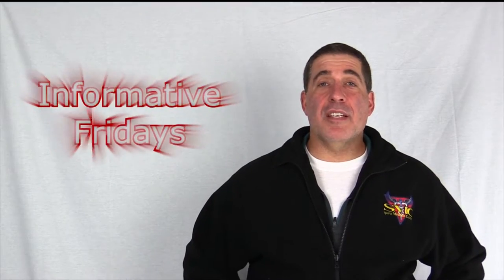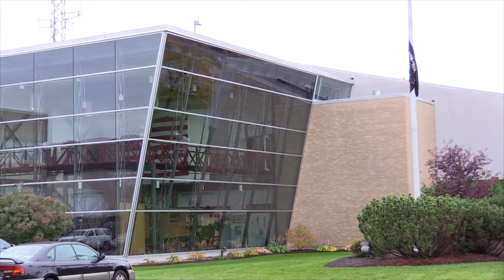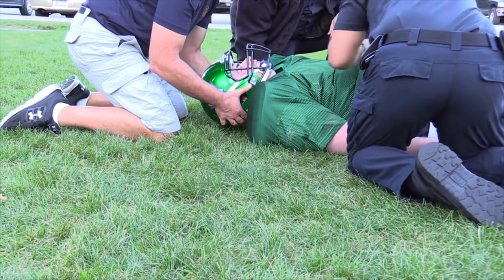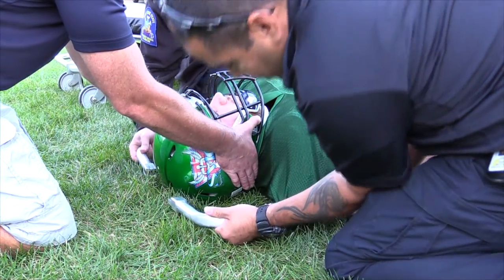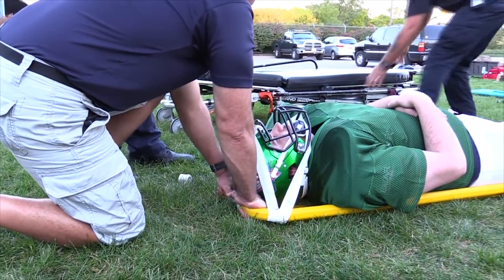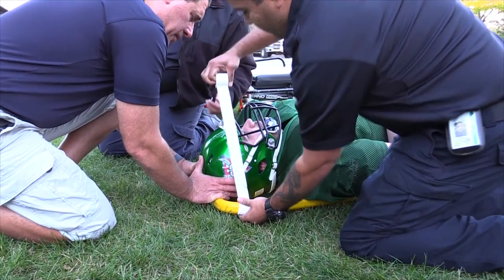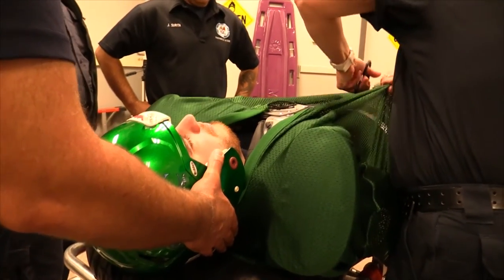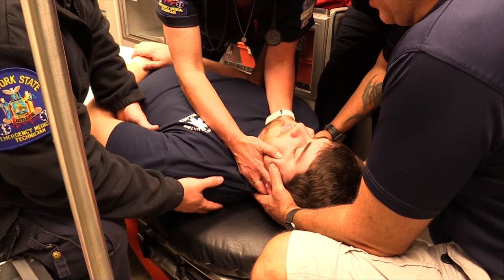Scoop Stretcher Protocol Review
In this video, we take a look at the appropriateness of the scoop stretcher protocol in athletics.